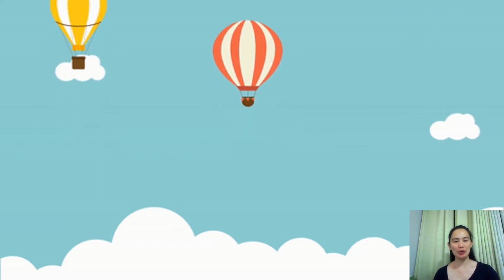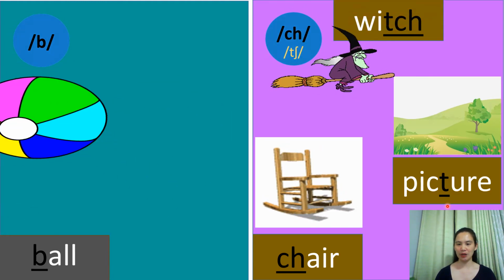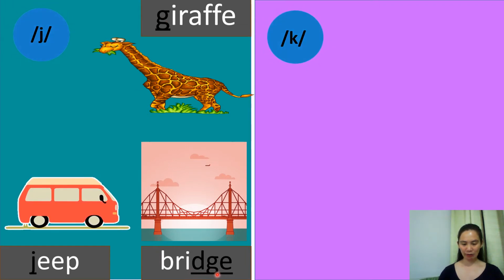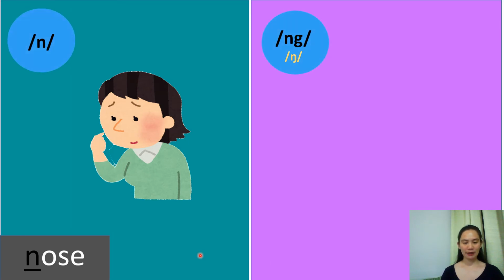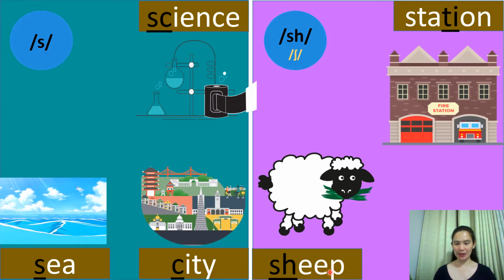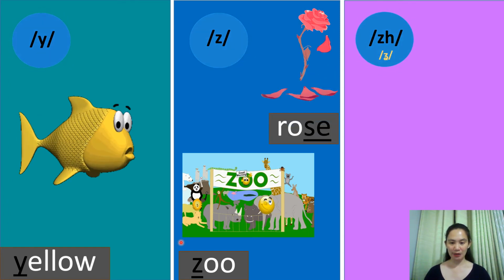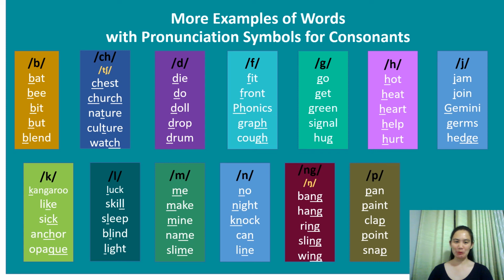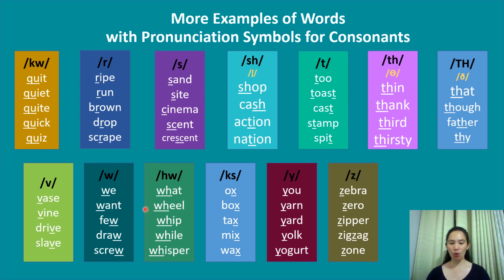Phonics: Pronunciation Symbols for Consonants|Sample Exercises| Consonant Sounds Symbols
ESLTeacherInThailand